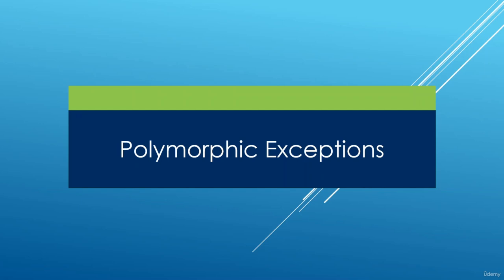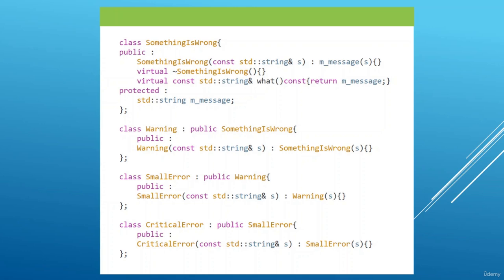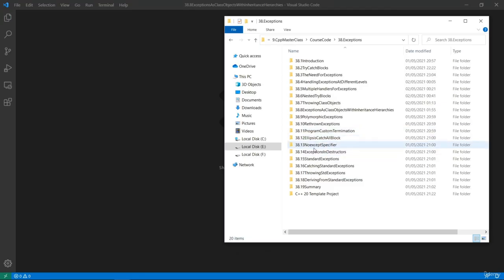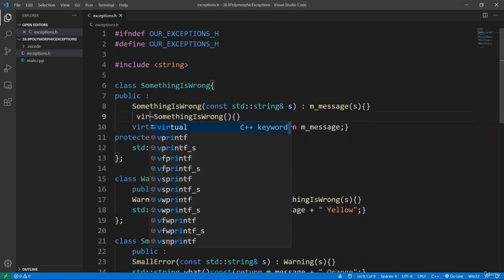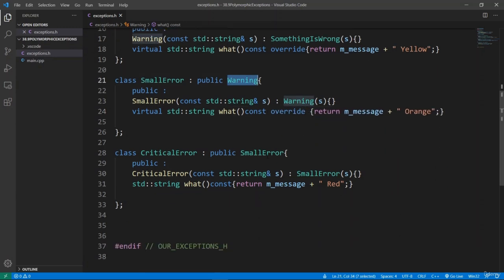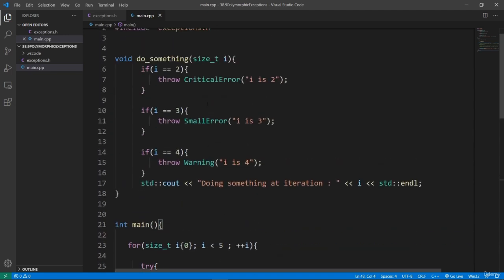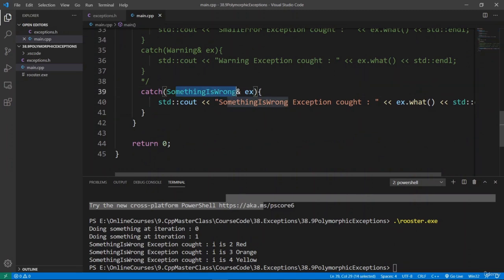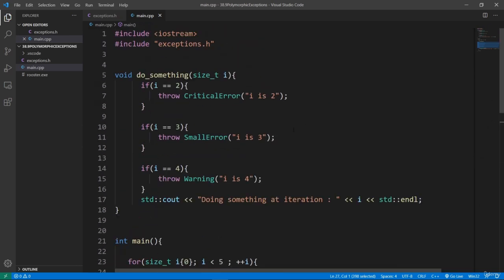014 Polymorphic Exceptions